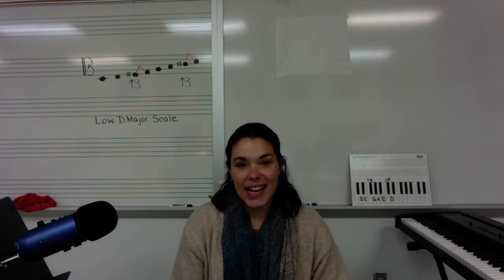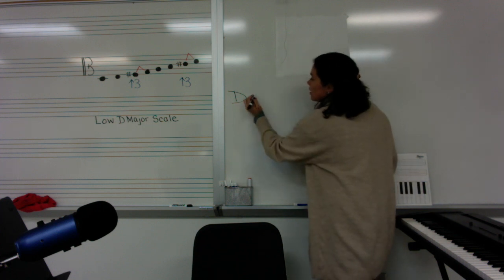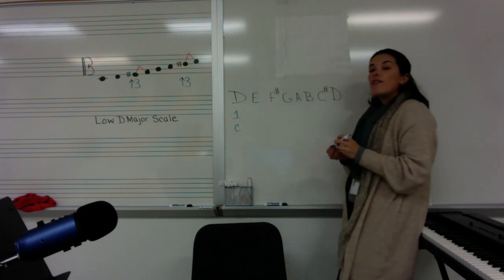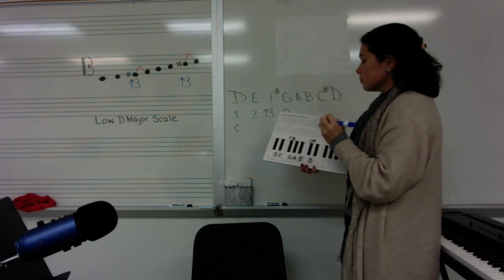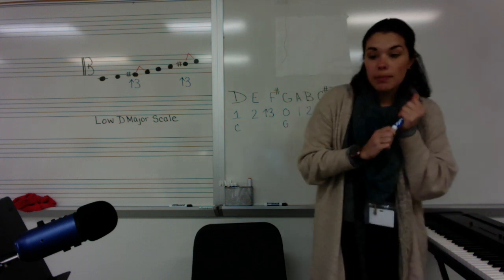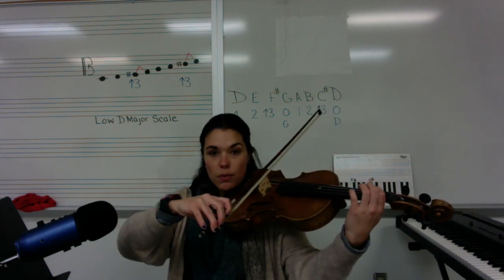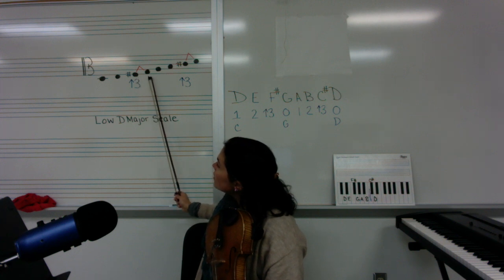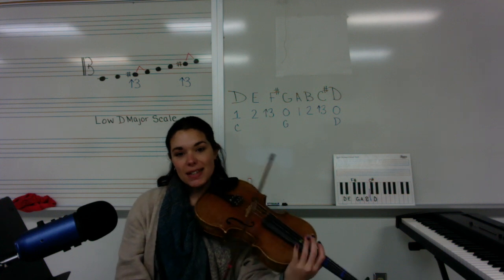Viola Low D Scale